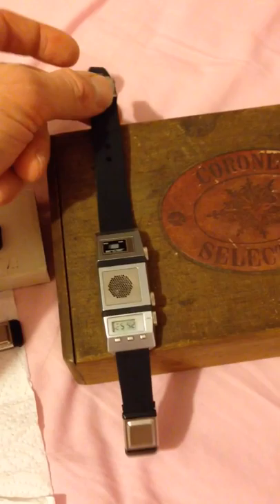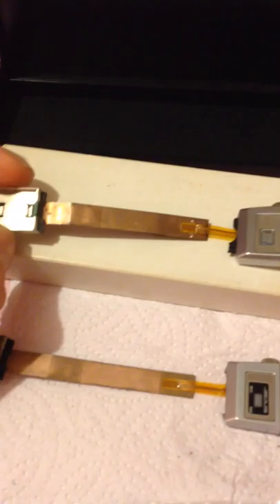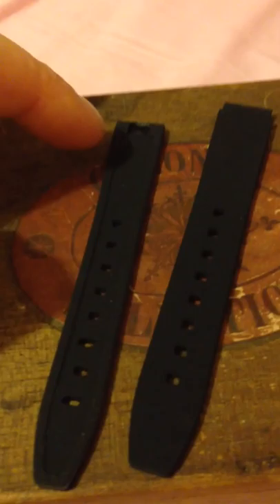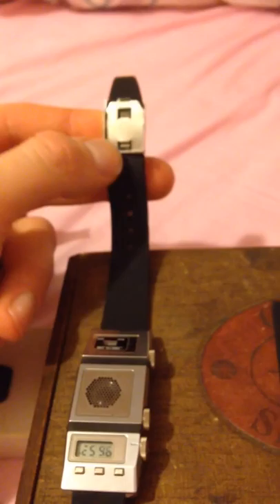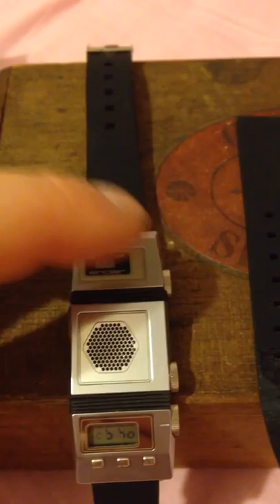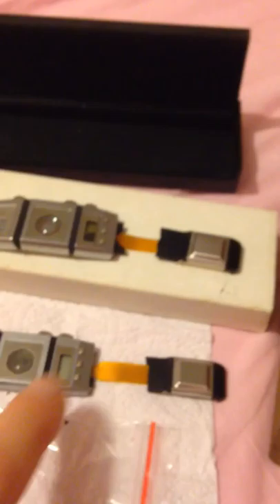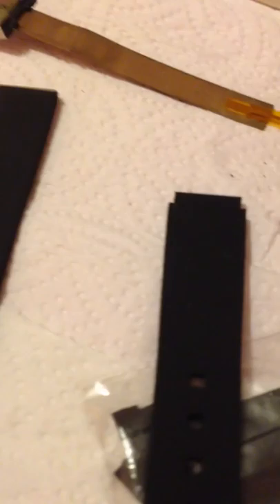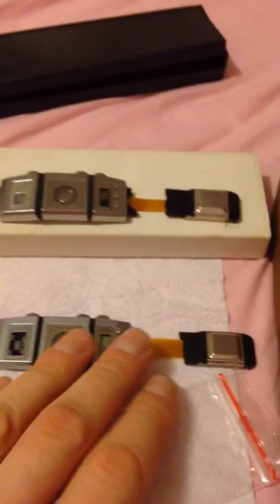Sinclair fm radio watch restoration - 2 prototypes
Rare 1985 watches :)